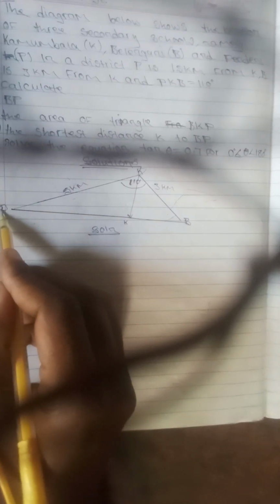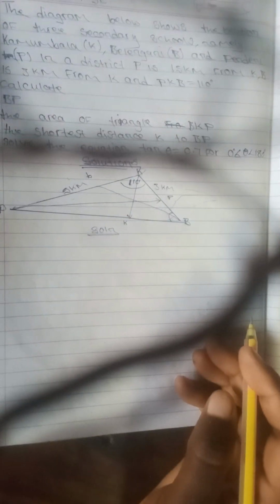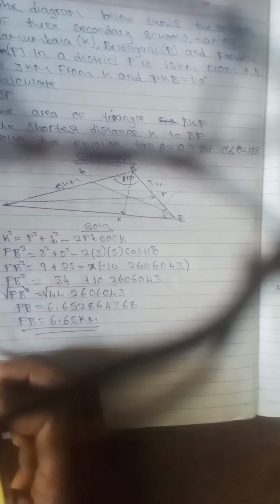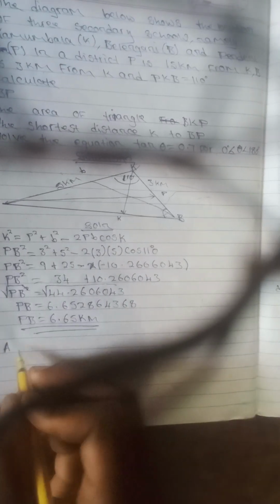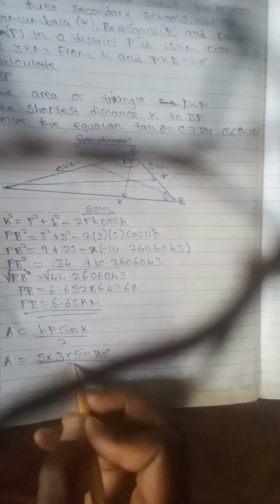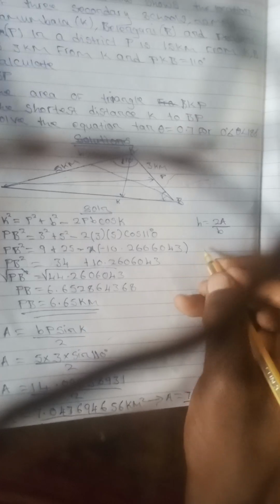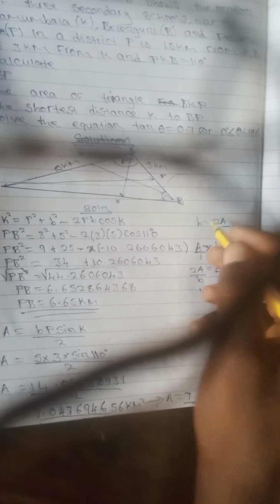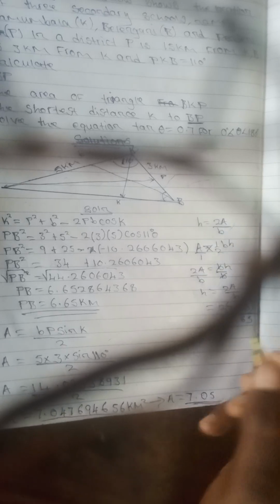August 21, 2025